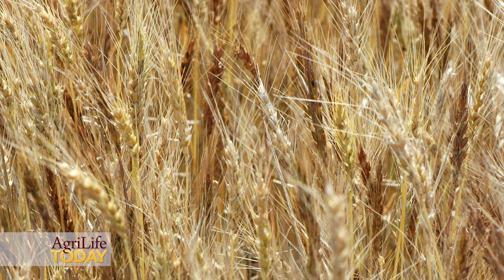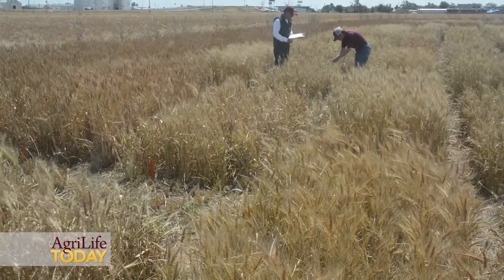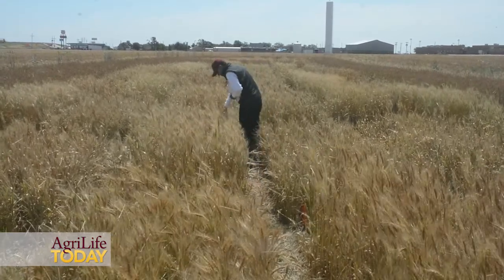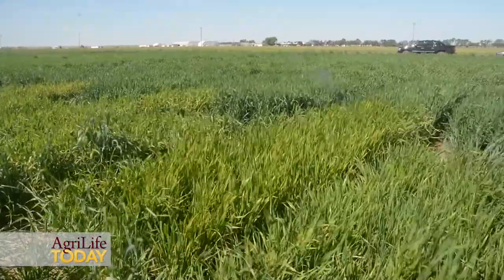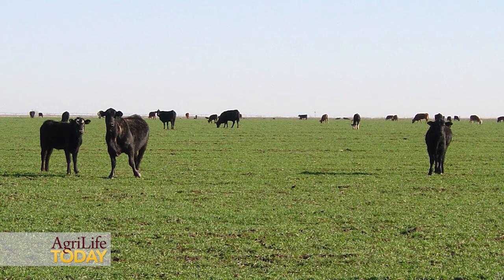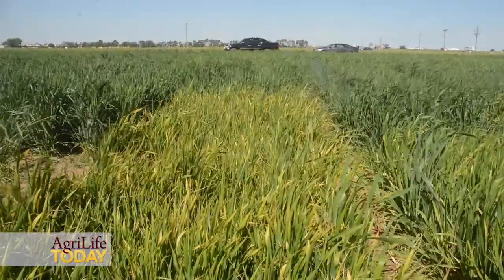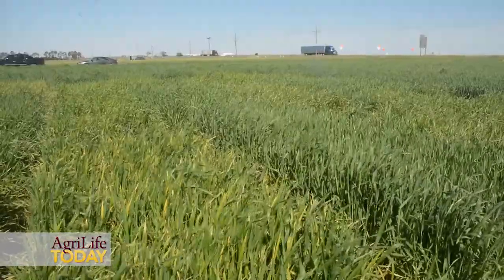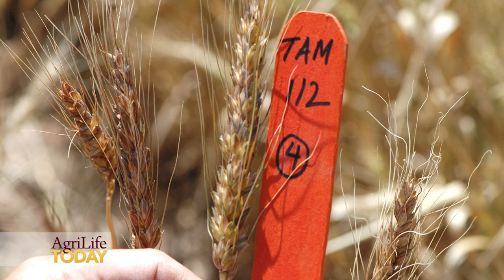Soil water storage, new varieties critical to wheat production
Regardless of what watering regimen a producer might have on wheat, in the High Plains it is critical that new varieties are grown to maximize yields, according to a long-running study by Texas A&M AgriLife Research.
 The purpose of this study is to show how different varieties of wheat respond to different levels of water, said Dr. Qingwu Xue, AgriLife Research crop stress physiologist in Amarillo.
 “The overall objective of our program is to better understand the physiological responses of different wheat genotypes to drought stress and water-limited conditions,” Xue said. “We have an overall goal to improve the water-use efficiency and yields of wheat.”